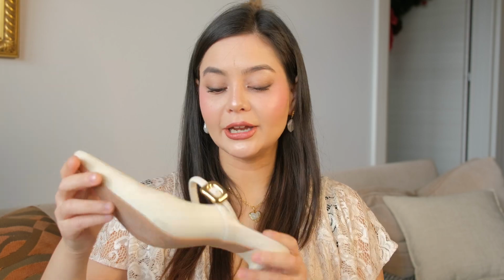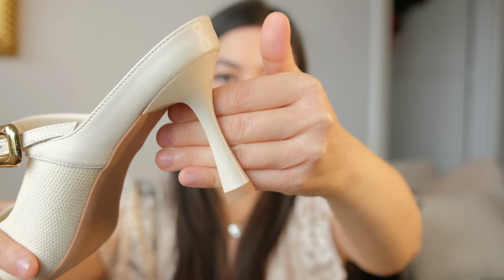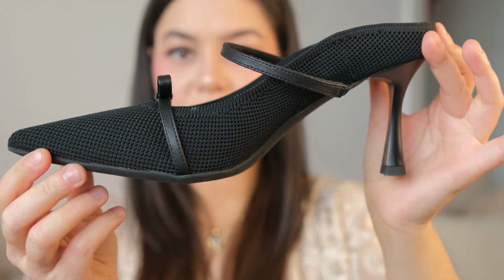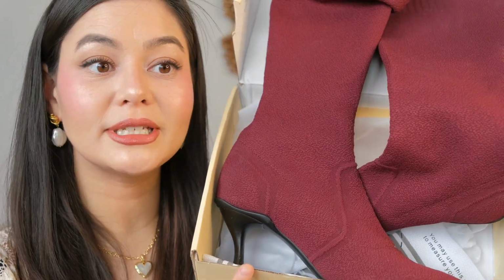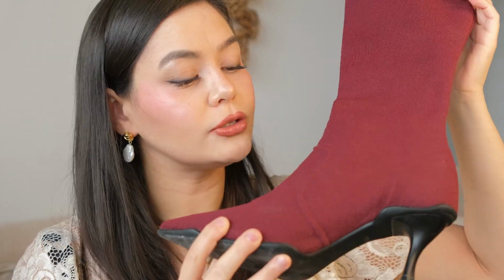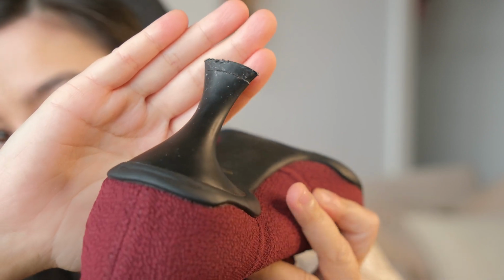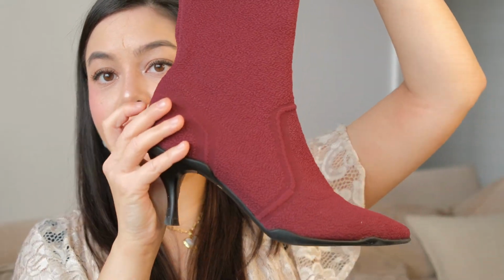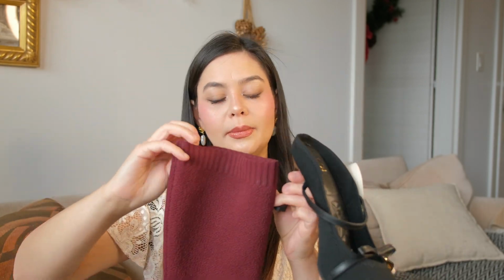Cosy Island Shoe Review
Hello and welcome to my unboxing/review of a new brand called Cosy Island. They are a global footwear brand with the vision of Comfort Without Compromise that launched in March of 2024 and has a variety of footwear to offer.

Shoes mentioned:

1. GraceLithe Pointed Toe heeled Mules
2. Elegant Bow Pointed Toe Heeled Mules
3. Pointed Toe Heeled Long Boots in Burgundy